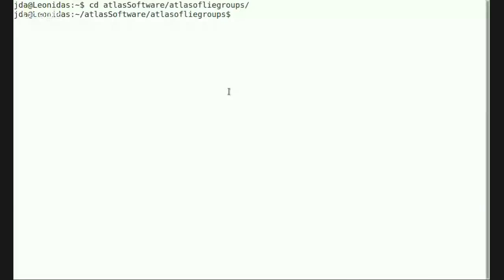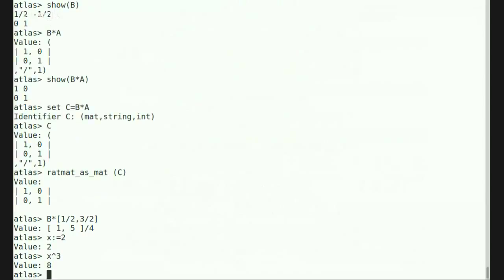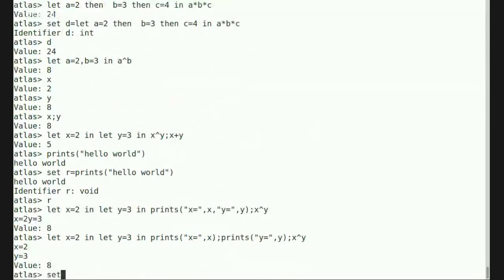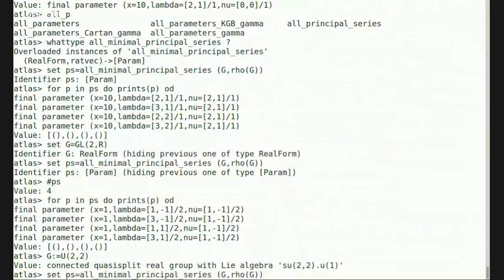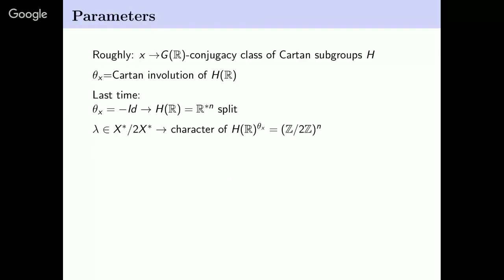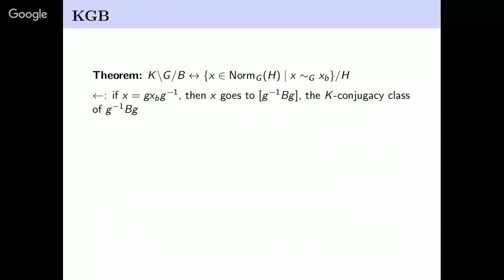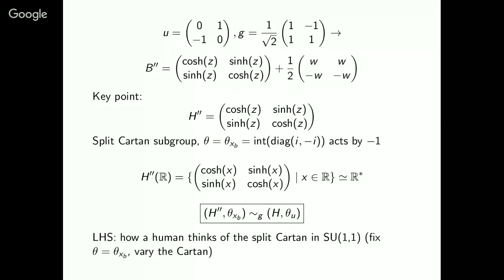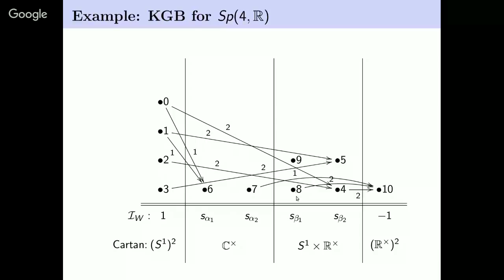Atlas Training Session 3A